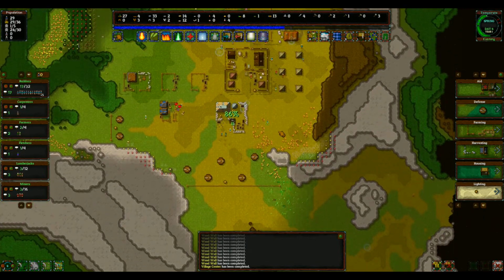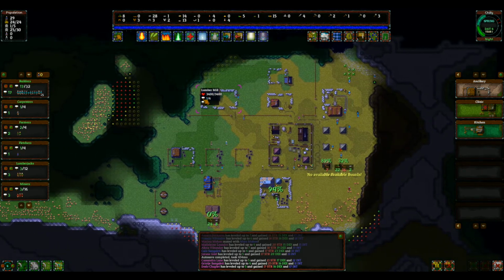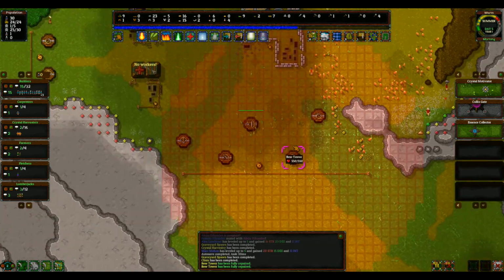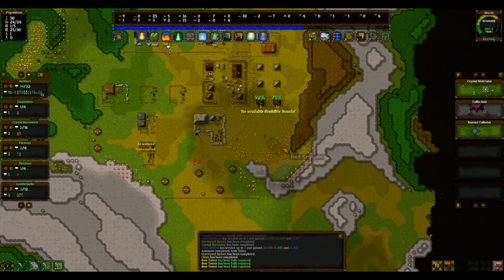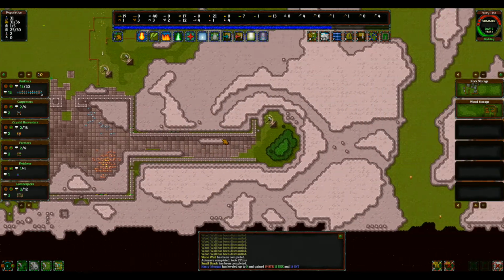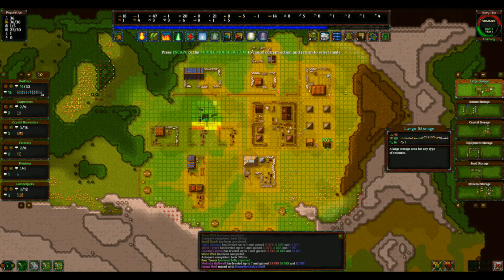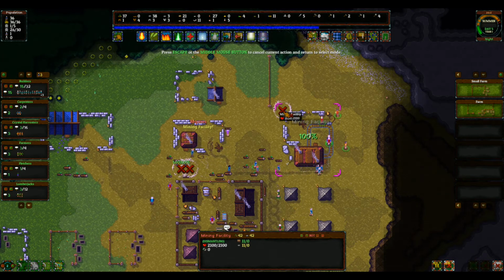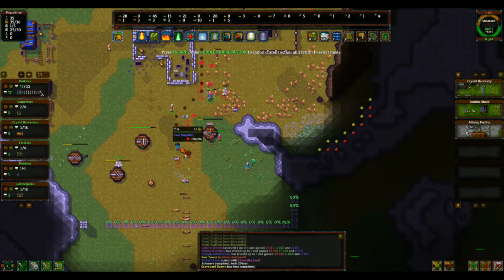Lets Play | Retro Pixel Castles: Indev23 | EP04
Retro Pixel Castles is an Early Access game where the goal is to build a village with your godlike powers and survive an onslaught of monsters! Will our village thrive?